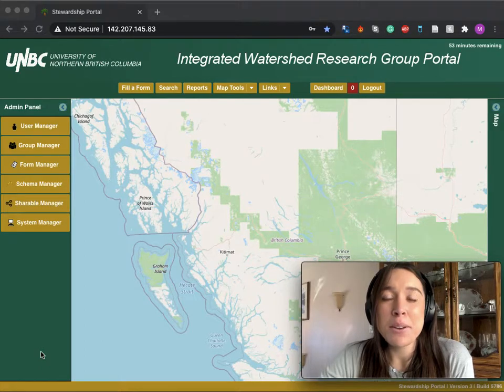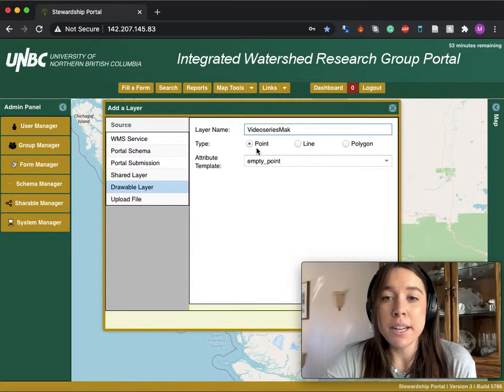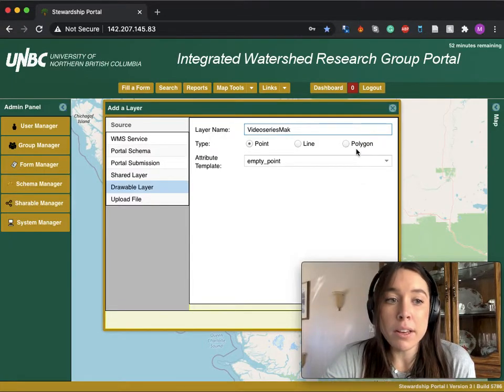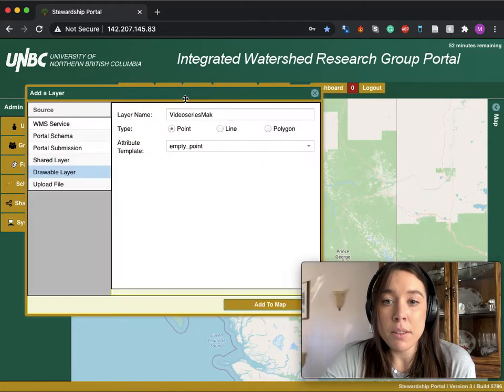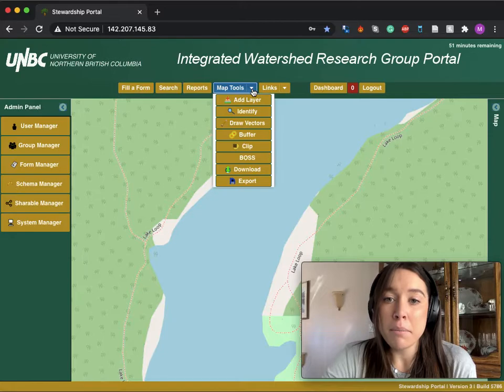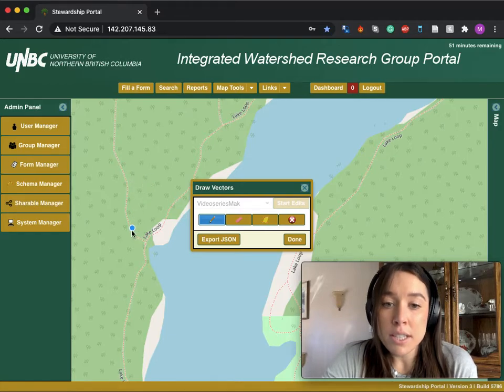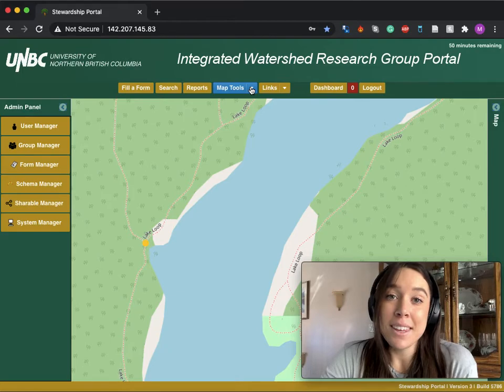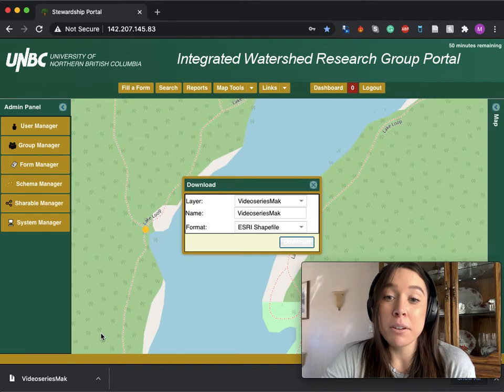Creating a Shapefile and Downloading it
This video demonstrates how to create a shapefile, drop a physical point, line, or polygon on the map, and then download the shapefile